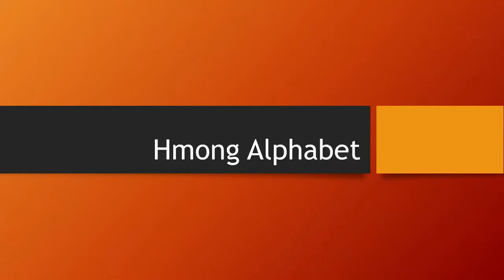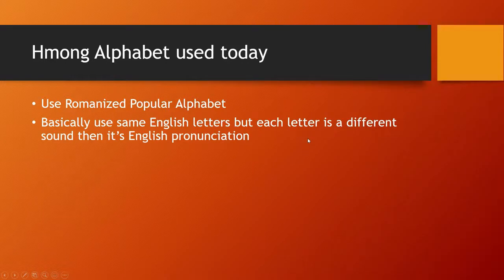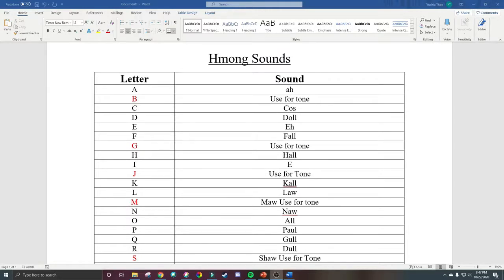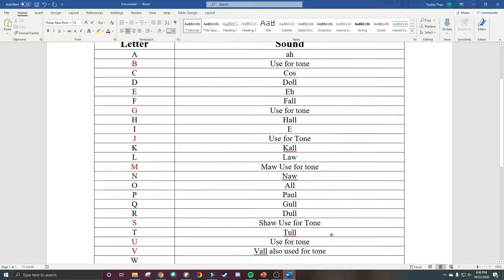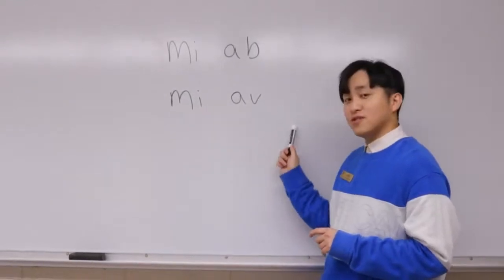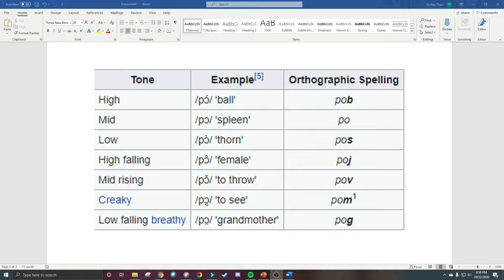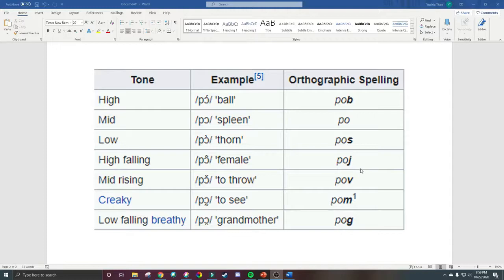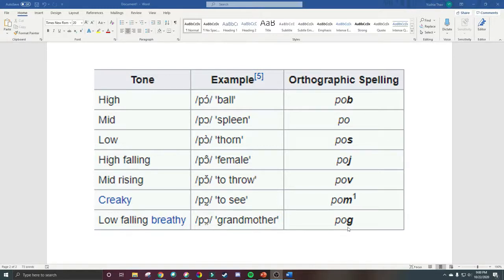IEW | Fall 2020 | Word Language Series Lesson: Hmong